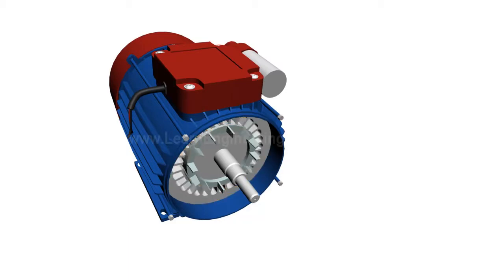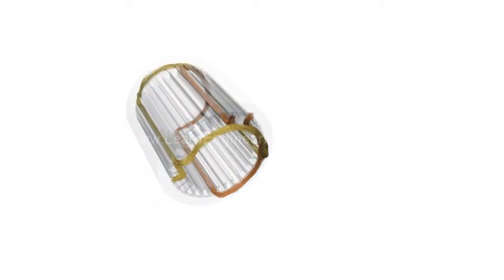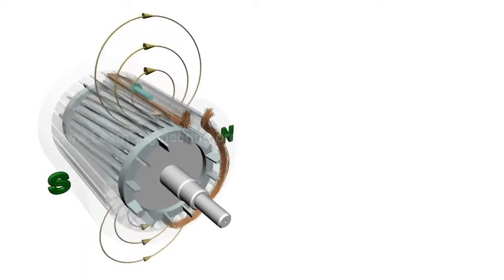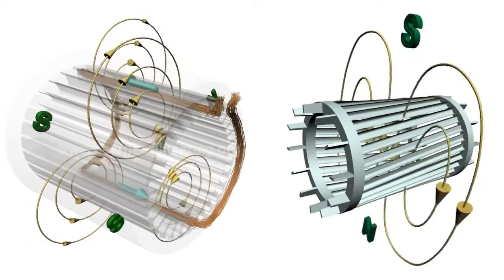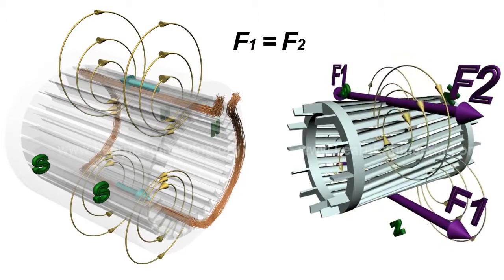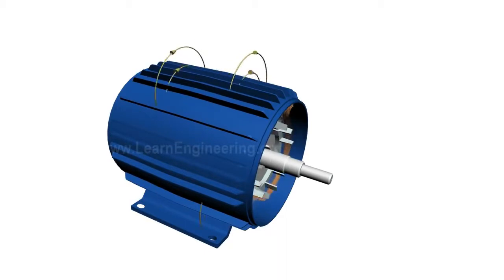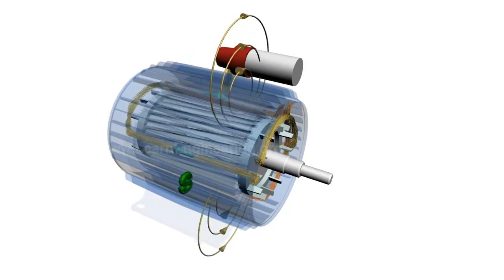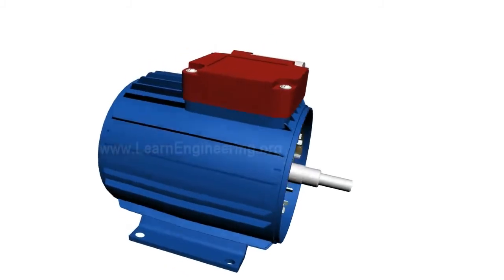Working of Single Phase Induction Motor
This video shows the animated explanation of working principle of Induction motor.